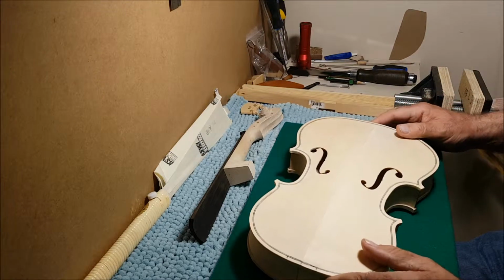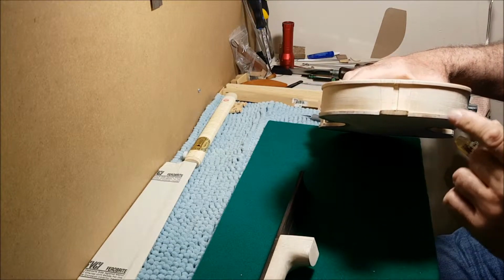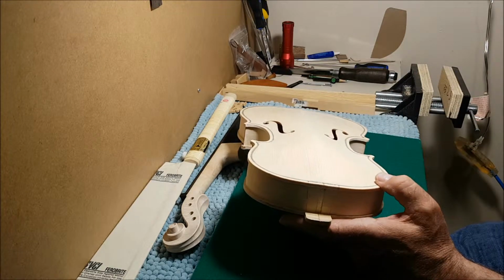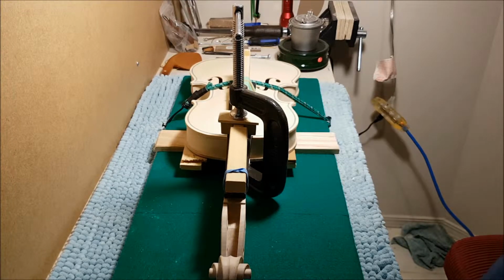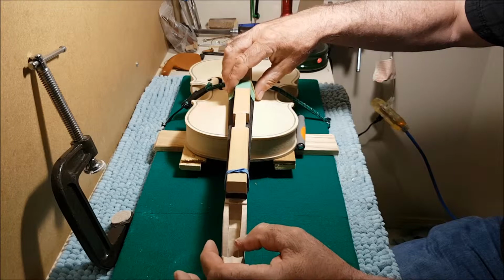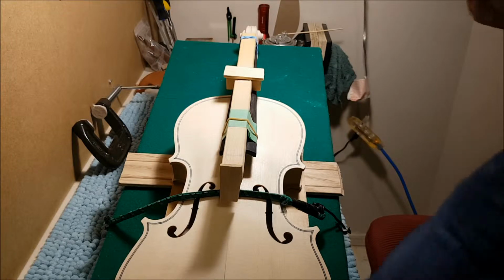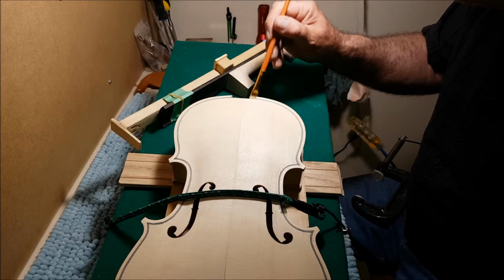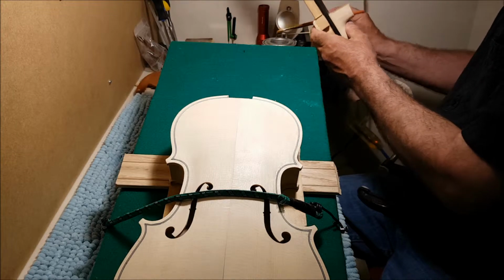Episode 4 - Gluing the Neck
Measurements complete. Mortise cut. Neck fitted and glued.